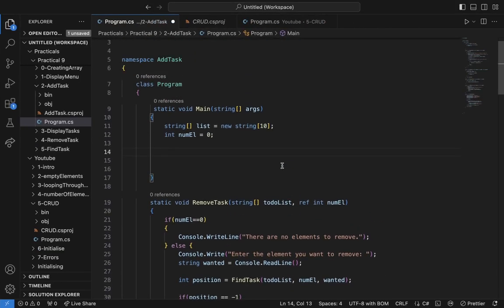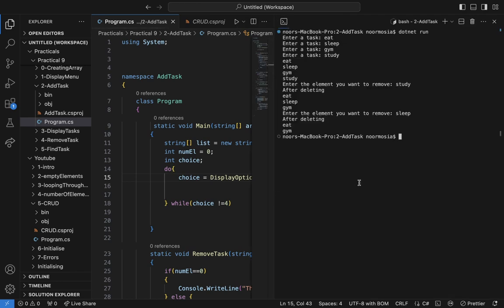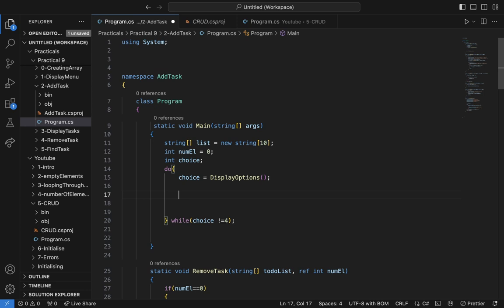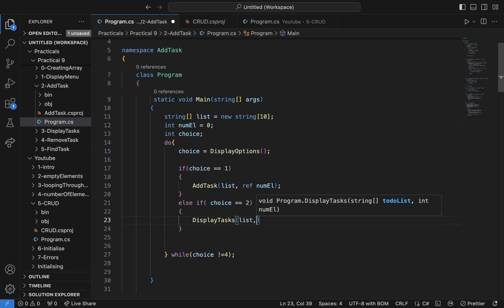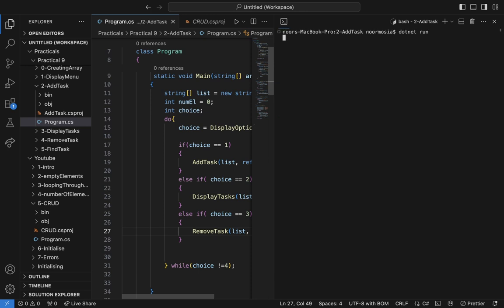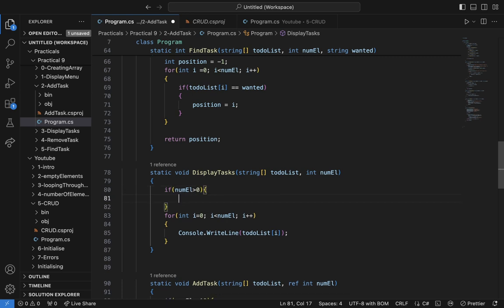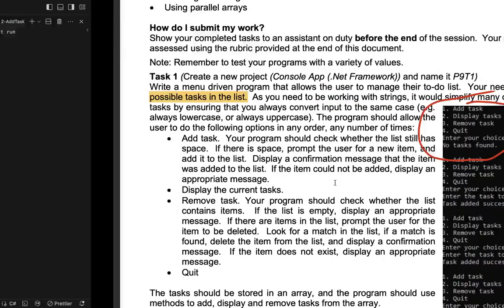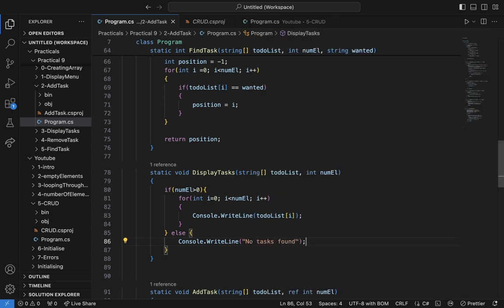5 finalising program